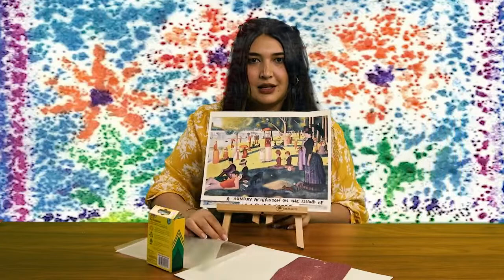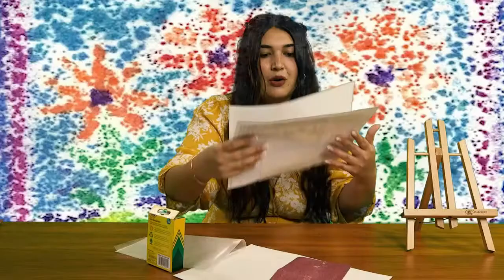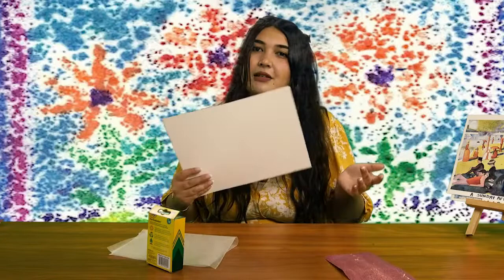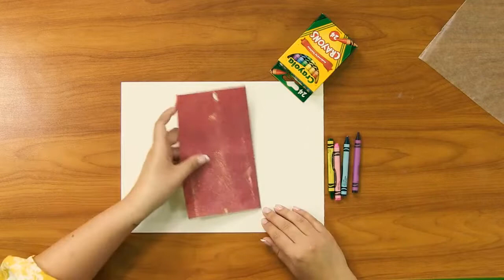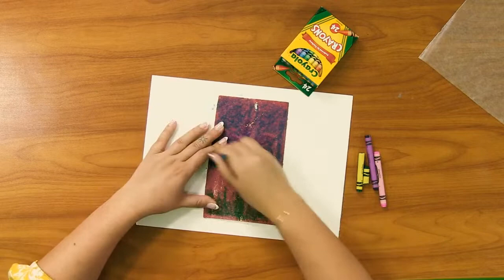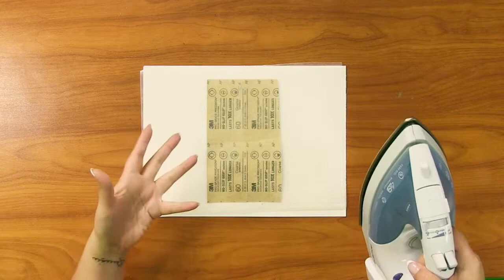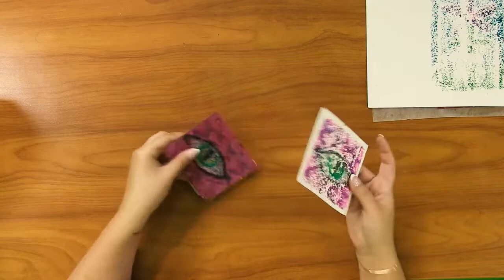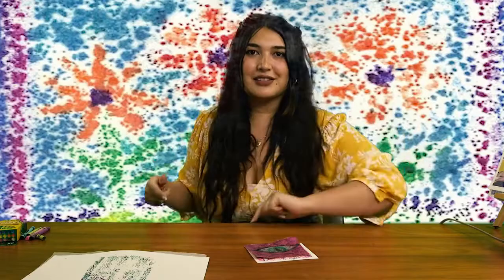Art With Avivah S3 E10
Learn arts and crafts with Avivah, Art Director at The Ed Asner Family Center. On today's Podcast- Pointillism